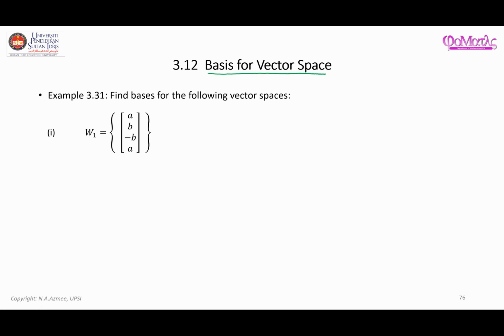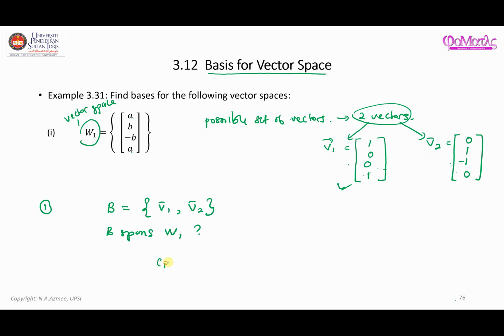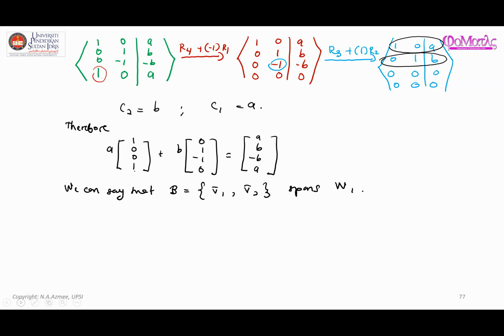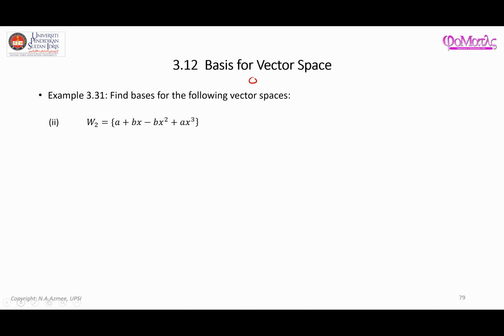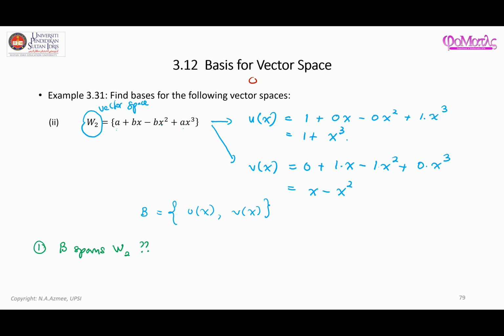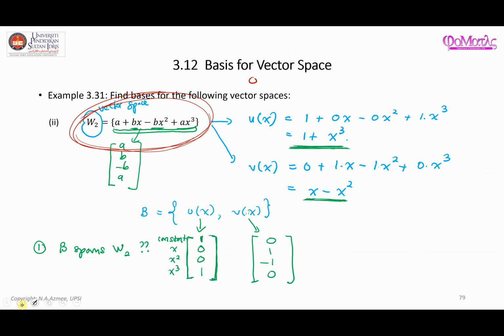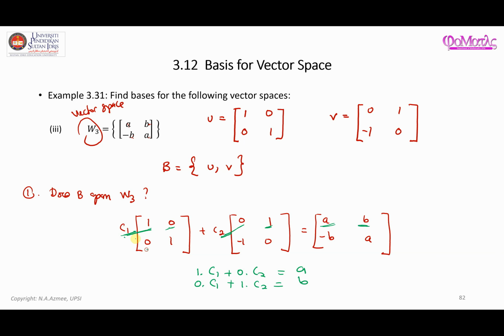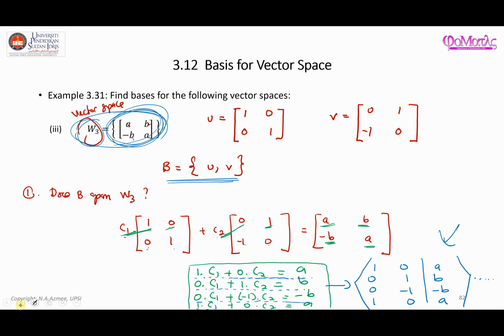Part 4/4: Basis for a Vector Space